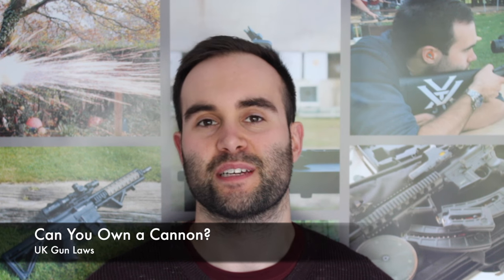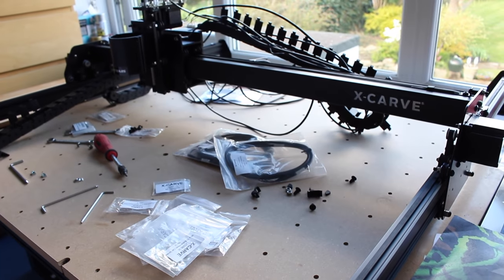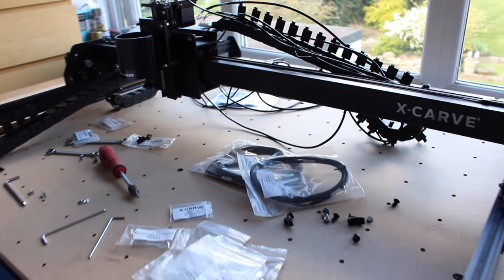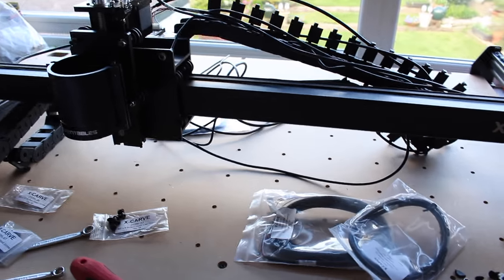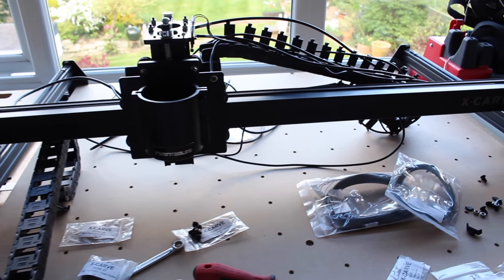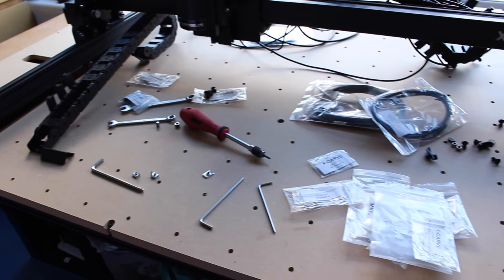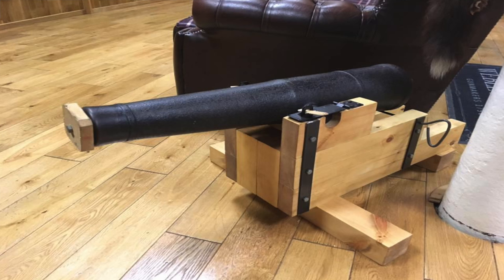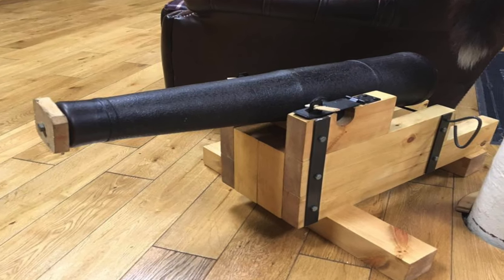Can You Own a Cannon in the UK?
One of the more obscure areas of UK firearms law that has been covered on the channel. Enjoy!